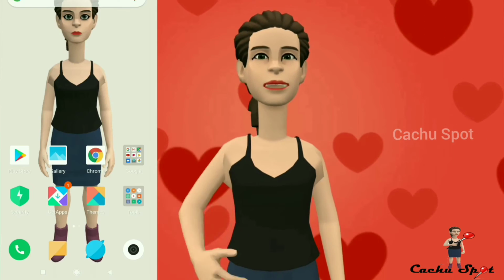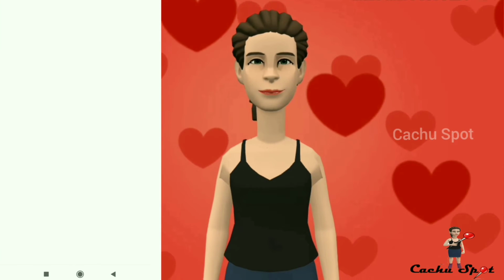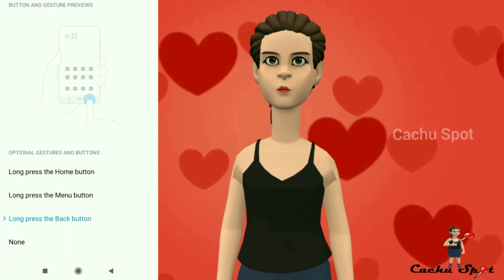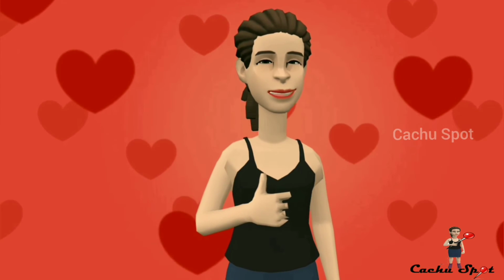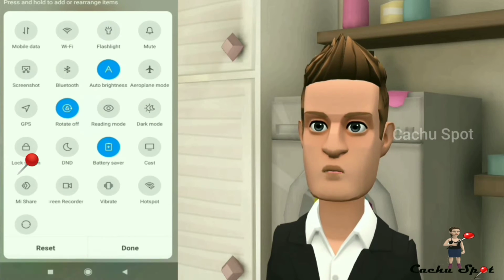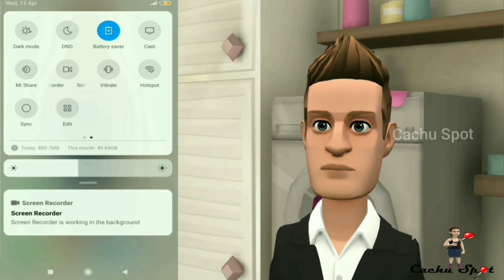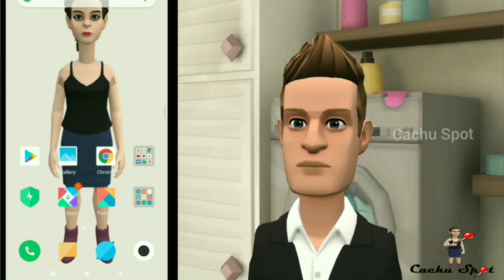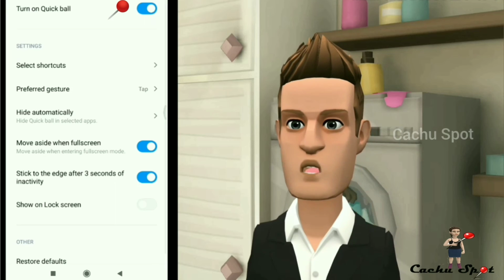Screen lock without power button|Screen lock without using power Button in MI redmi mobilel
welcome to cachu spot.
            just follow the simple steps to use your phone , if your Mobile have any power button issue or power button less response anything thing, other otherwise we are using power button it's life will having to spoiled, we can follow the steps we can save the mobile life, and don't spend money for mobile side key.